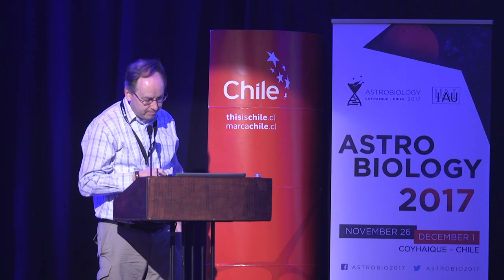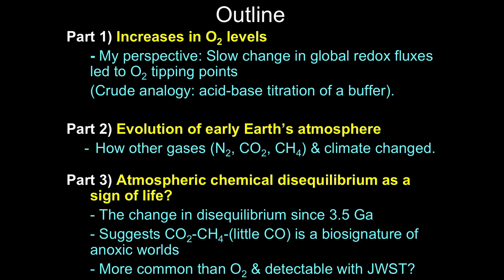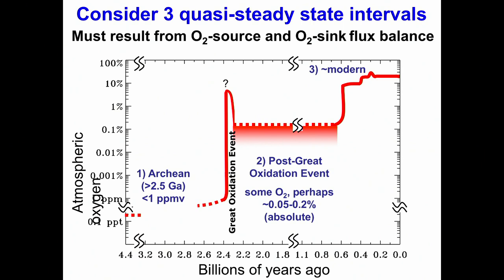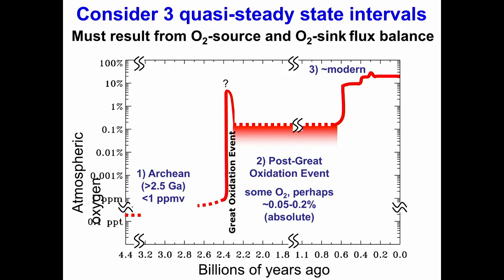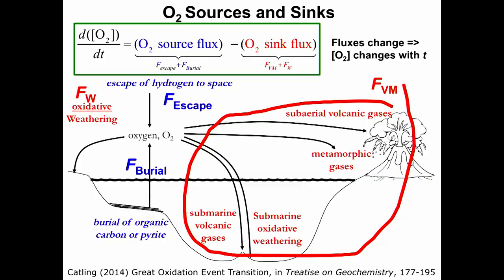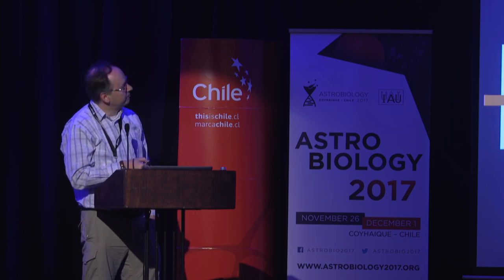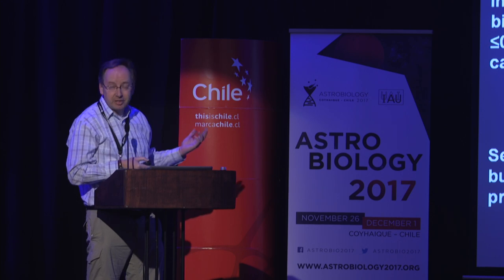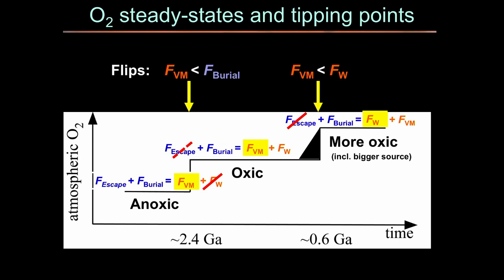THE EVOLUTION OF EARLY EARTH’S ATMOSPHERE, CLIMATE, AND CHEMICAL DISEQUILIBRIUM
Astrobiology 2017 by David Catling